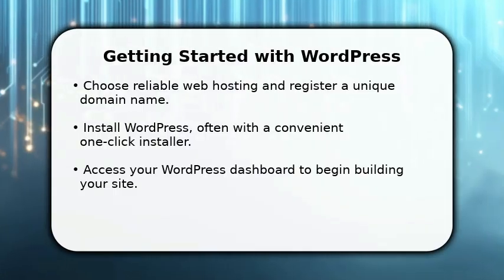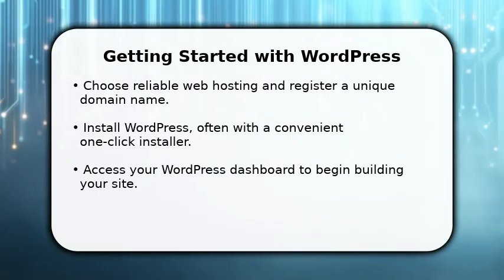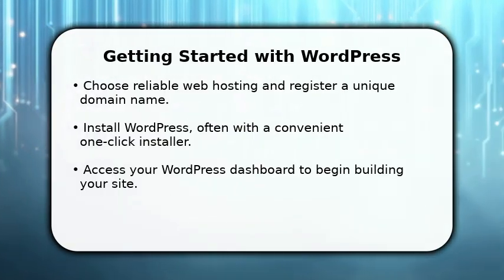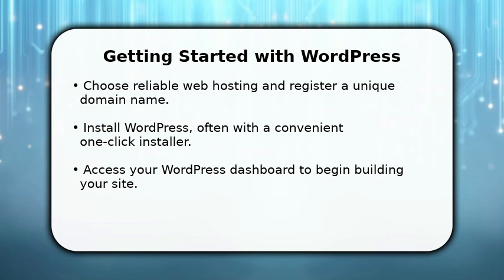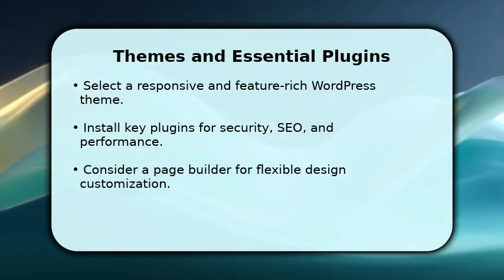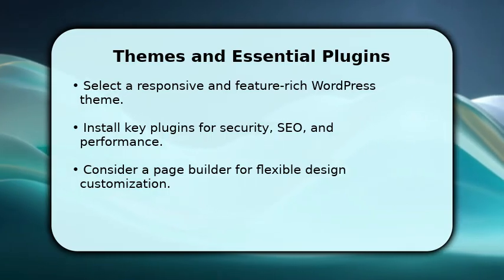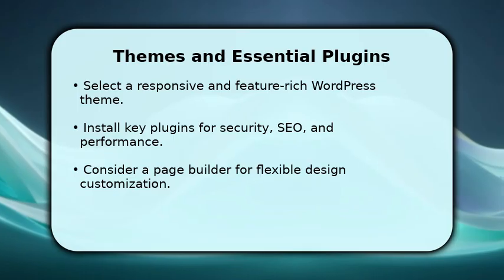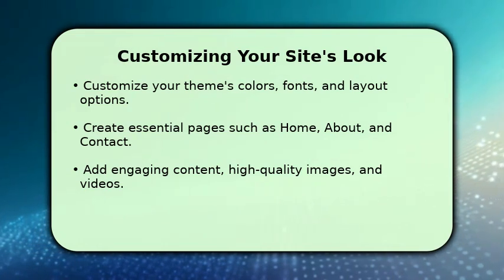How to Make a WordPress Website Design (New 2025)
▸ (t) Learn how to create a stunning WordPress website design in 2025. In this video, we'll cover the latest trends and techniques for building a professional-looking website. From choosing the right theme to customizing your layout, we've got you covered.

wordpress website design, how to make wordpress website, wordpress website tutorial, new wordpress design 2025, wordpress website builder, custom wordpress website, wordpress website template